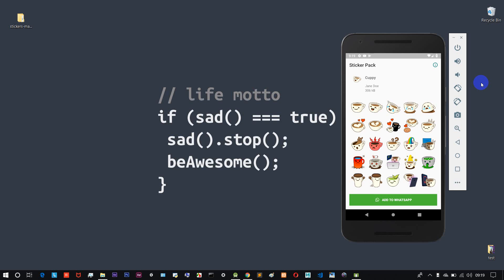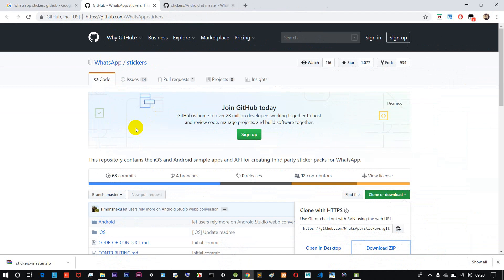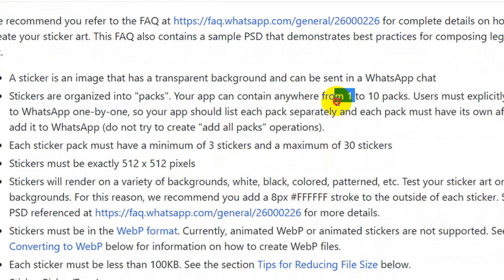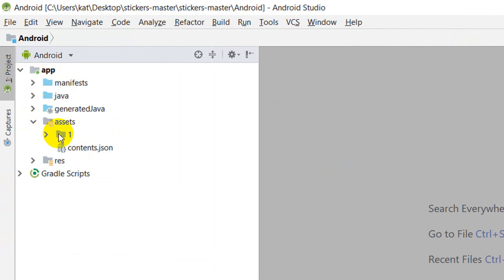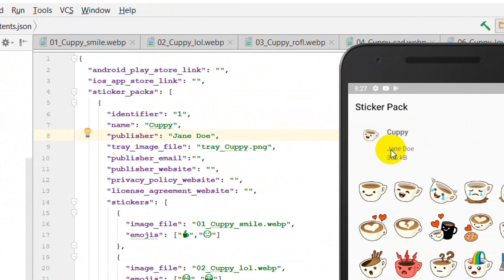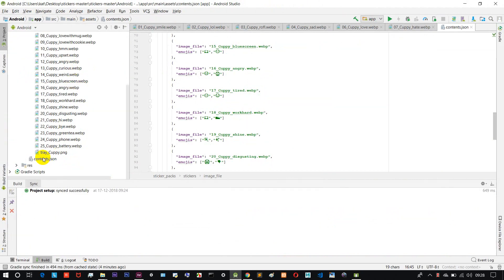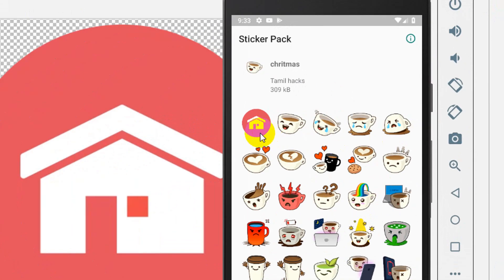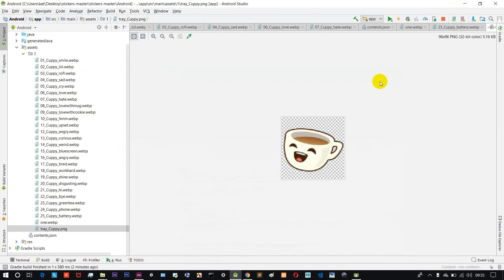How to build a Whatsapp Sticker app in android studio and use it in 10 mins in tamil | tamilhacks